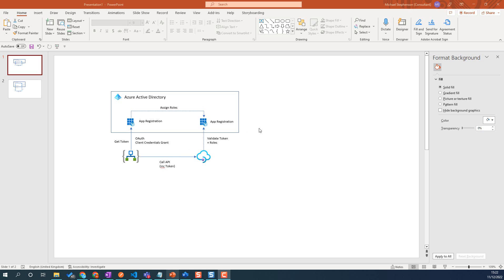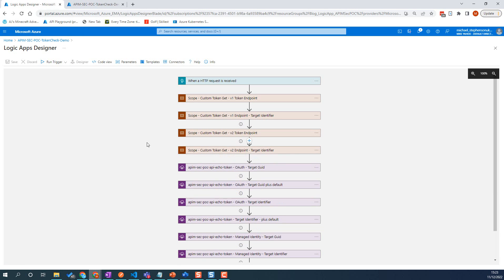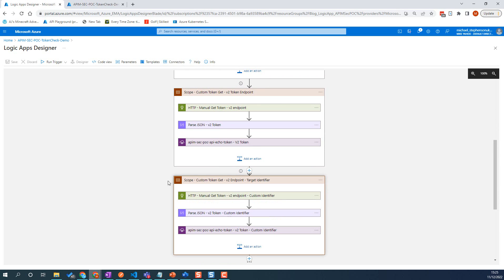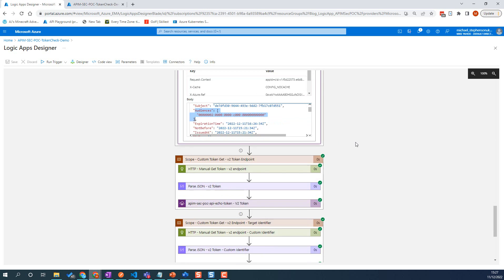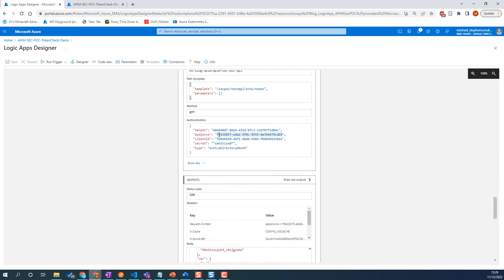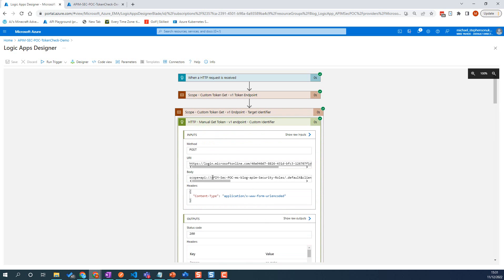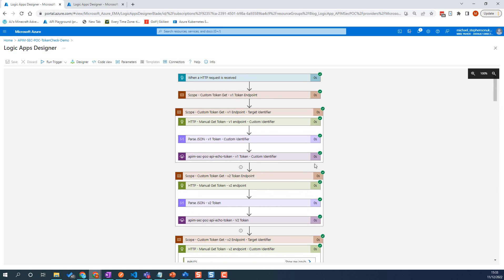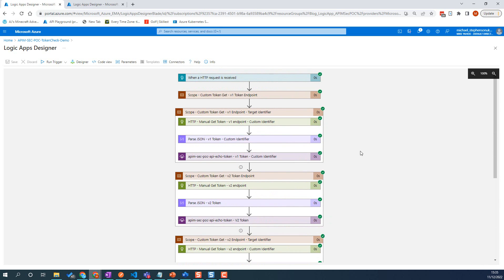Logic App Azure AD OAuth looking at connectors and tokens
In this video we look at the differences in the tokens you get back depending on how you configure the logic app connector to do OAuth with Azure AD